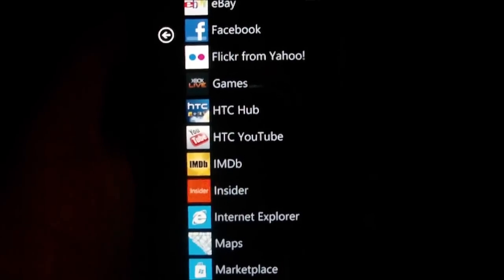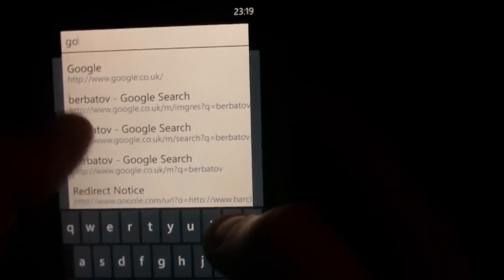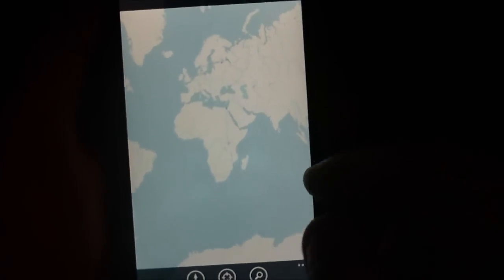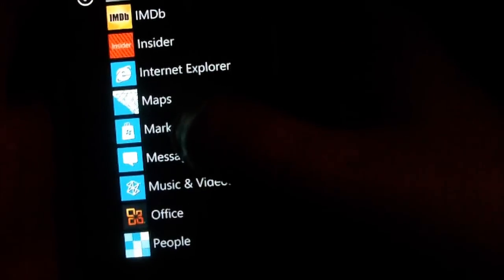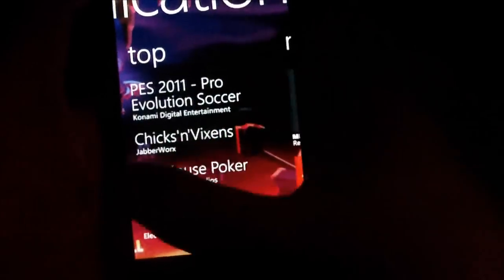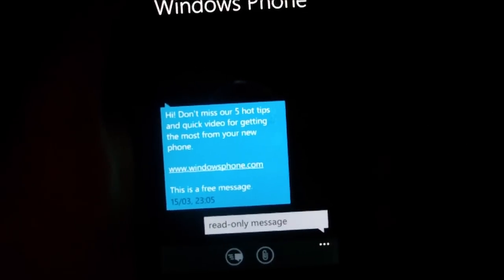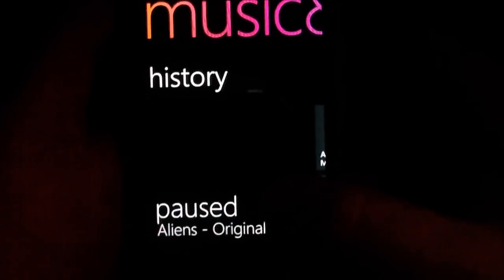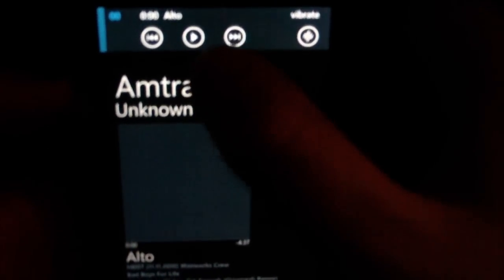WP7: Software Tour Part 2 (Internet Explorer, Maps, Marketplace, Messaging, Music & Videos)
In this video I show you some features of windows phone 7, the aim if this video is to show people how the operating system works in case you are considering either flashing WP7 to your HD2 or buying a WP7 phone